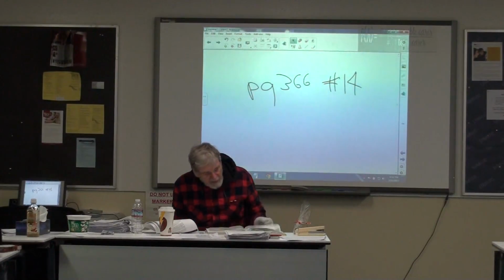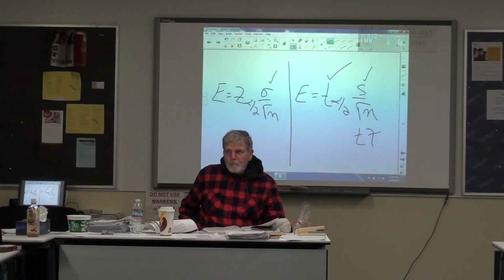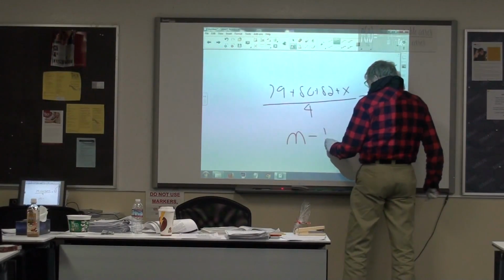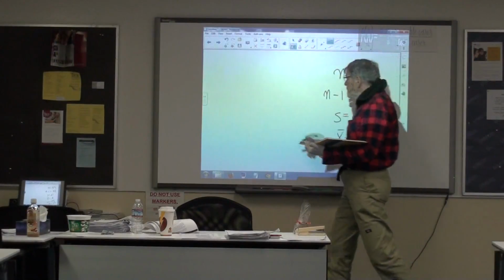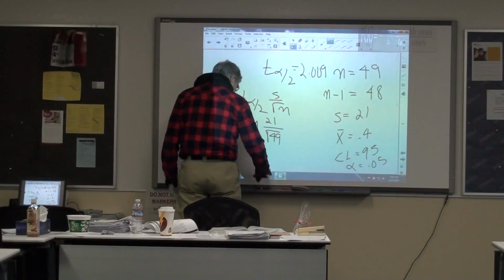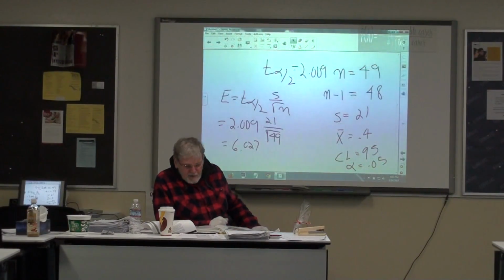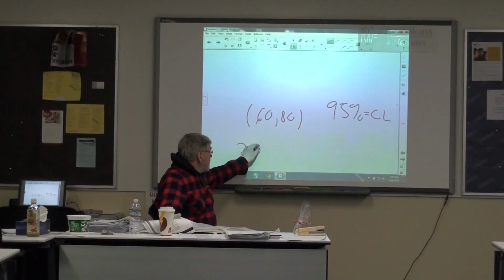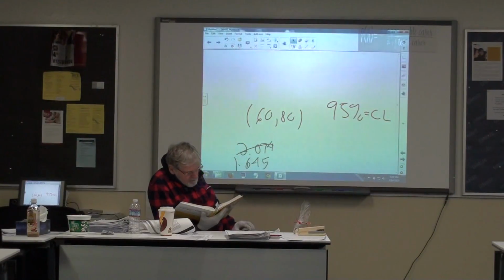STAT 200 Jan 2017 Class 11 of 16 Part 3 of 3